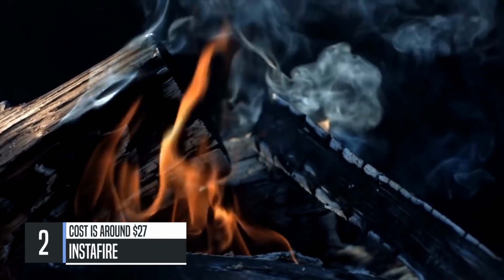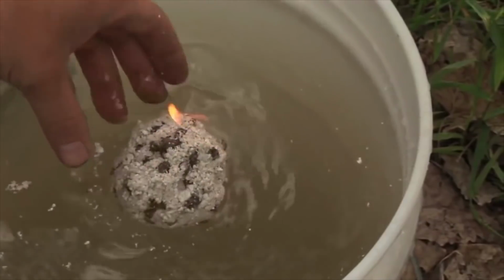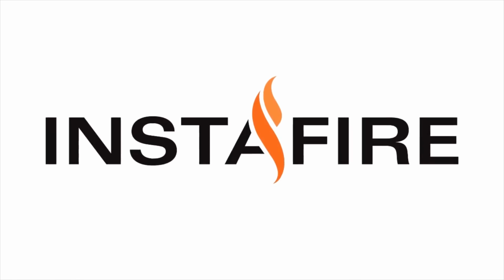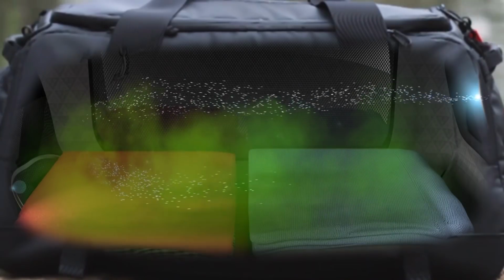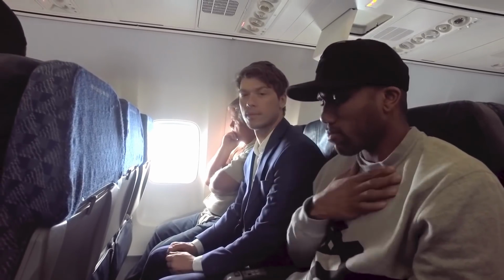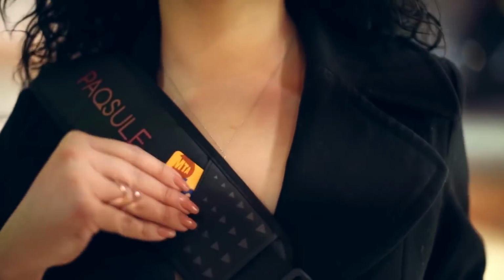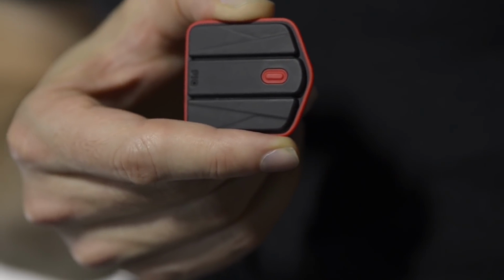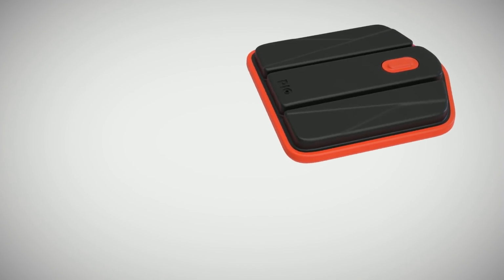Cool Inventions You Need For Your Next Adventure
Ready to go on an adventure into the wild or anywhere else? Well, the inventions in this video you will have to bring on your new trip. Check our some of the coolest new inventions now!

The prices mentioned in the video may change when you get to the actual amazon page. These are still som really cool gadgets, that won’t break the bank. All amazon gadgets are linked below, please enjoy!

0:12 - Boosted Boards
2:30 - Instafire
4:35 - Paqsule
7:54 - Piq
9:46 - Qliplet